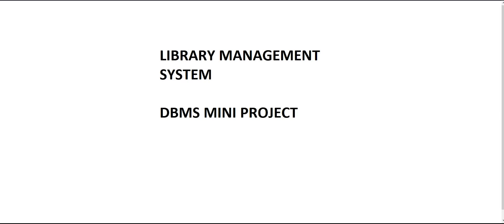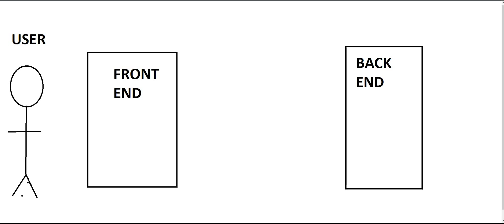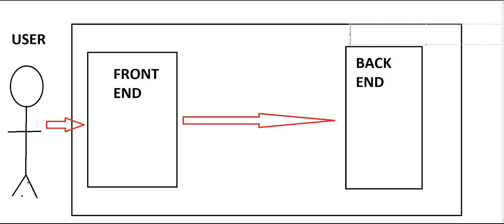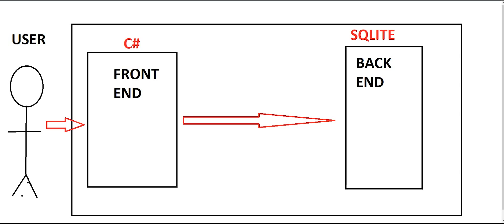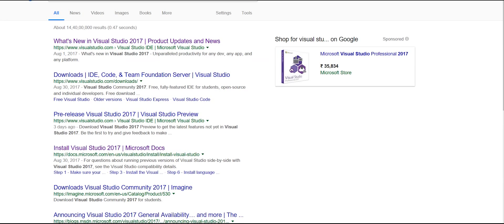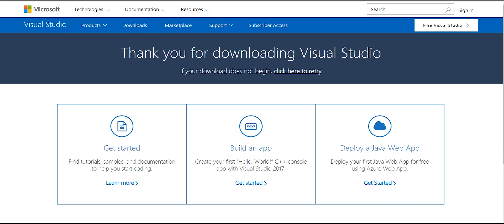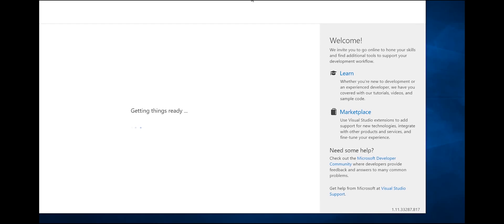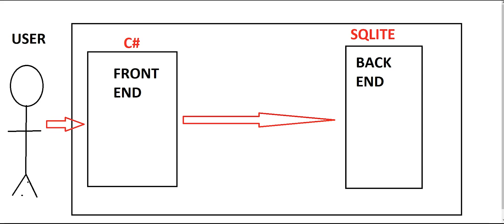DBMS Mini Project - Part1| Introduction & Installing Visual Studio 2017 | Library Management System.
Dbms mini project: Library management System, with C# and SQLite
Created exclusively for beginners, includes detailed explanation.
database(software genre)

This is  part 1 of the DBMS mini project series,

In this video, we first introduce to basic terms, and guide you to download and install Visual Studio.

Thanks!!